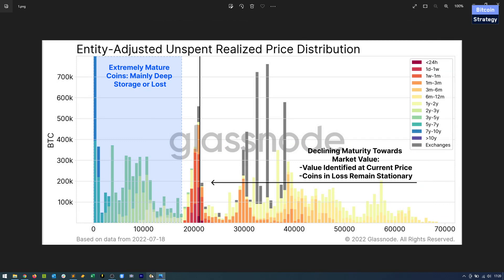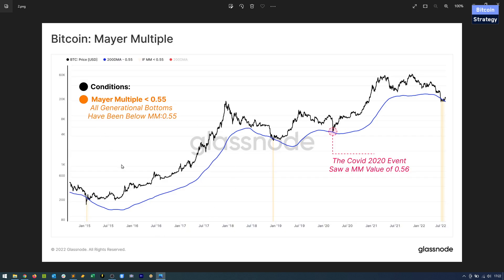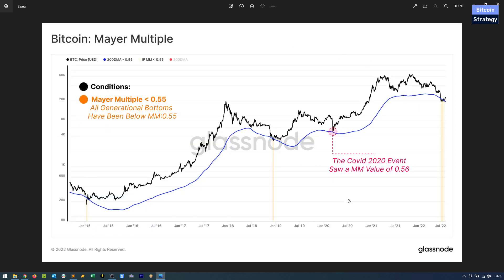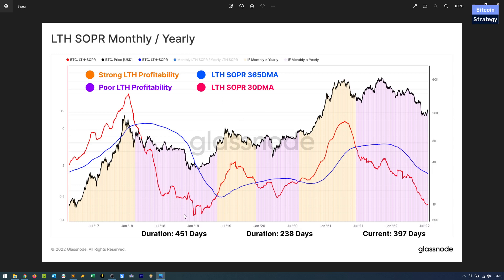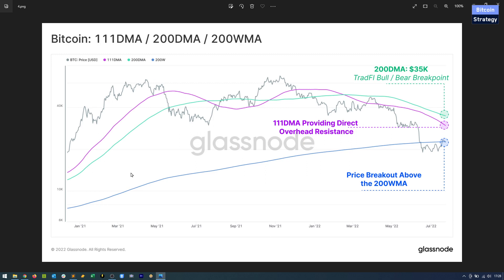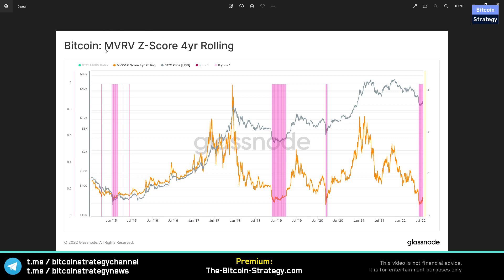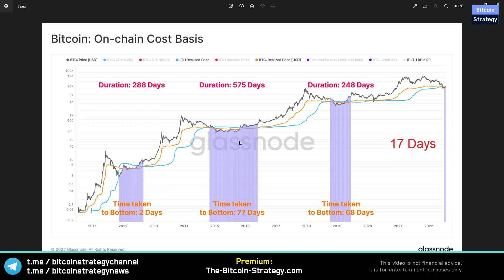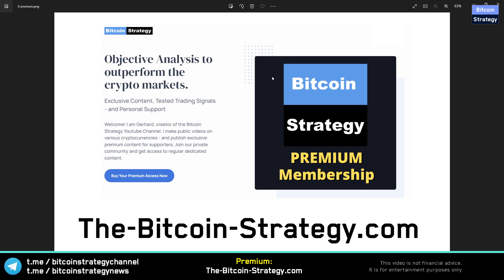Was 18k A Good Bottom? - BTC Analysis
BTC Bottom, BTC Winter, Bitcoin Bottom, Crypto Bottom, BTC Low, When Bottom, How Low Bitcoin, Bitcoin Cycle, Bitcoin Onchain